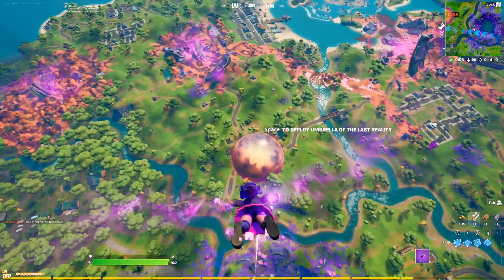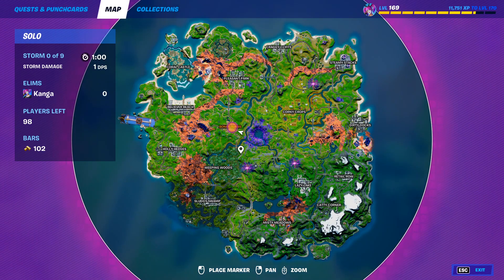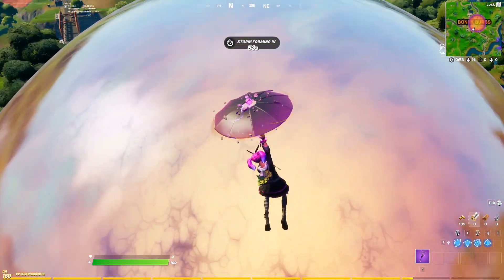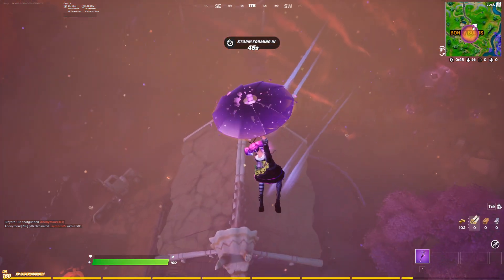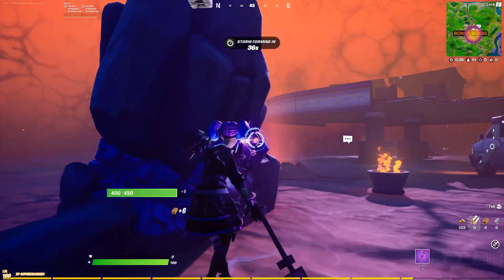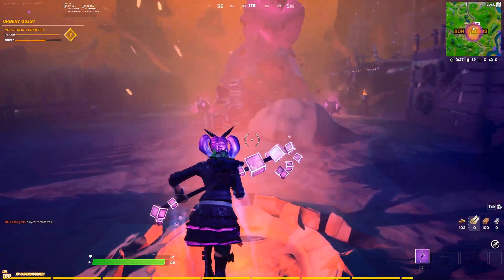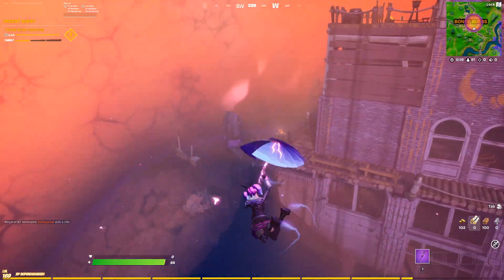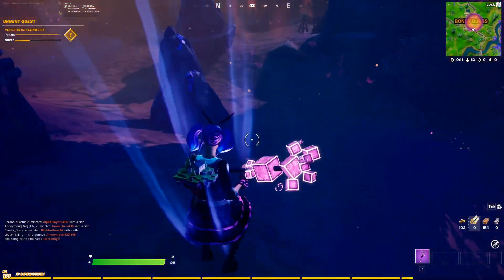Destroy Sideways Rocks - Fortnite Raven Challenge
How to Destroy Sideways Rocks
Raven Dark Skies Questline
In this video I show you how to complete the challenge to "Destroy Sideways Rocks" which is part of the Dark Skies Questline.
To complete this challenge, you need to destroy sideways rocks, which I show you how to do in this video